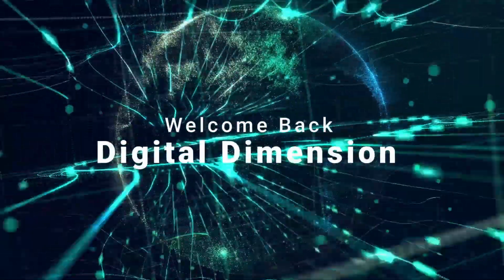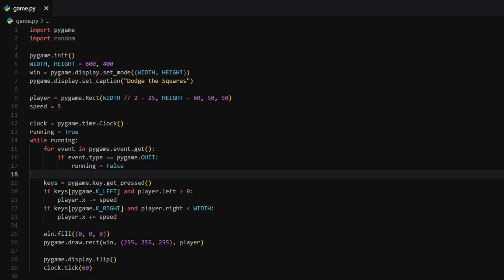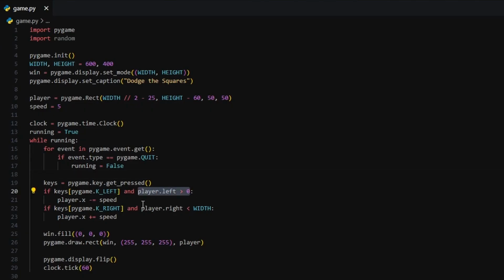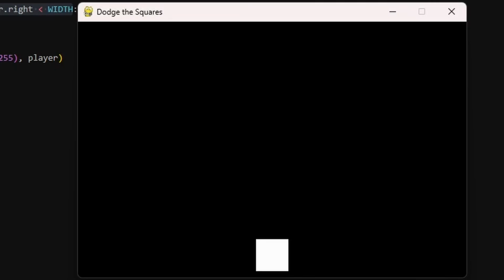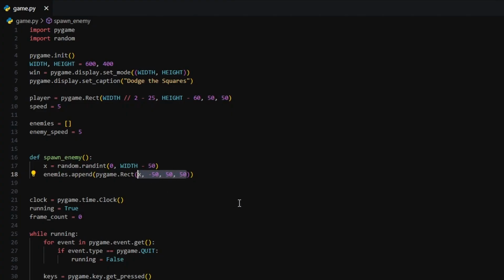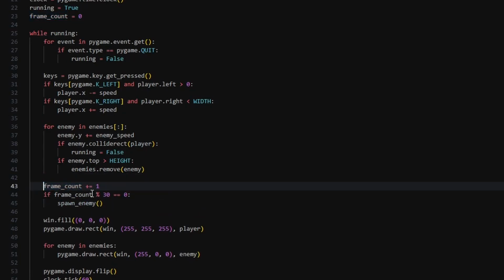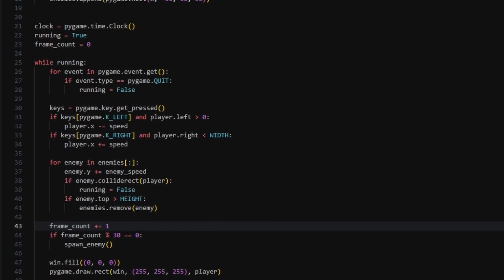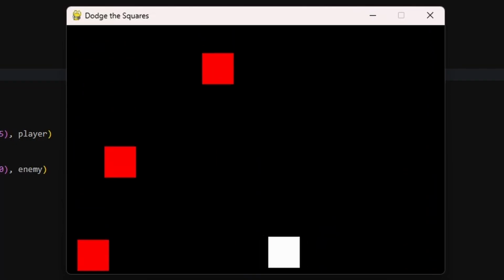Dodge the Squares — Pygame in 4 Minutes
What happens when you try to build a full Python game with zero assets — no images, no sounds, just rectangles and raw chaos?

In this Pygame crash course, I’ll show you:

🎮 How to install Pygame and pop up a game window in seconds
⬜ The simplest player: a single rectangle with smooth arrow-key movement (plus edge clamping)
🟥 Spawning falling enemies with frame-based timing for that arcade rhythm
💥 Collision detection with colliderect and a clean game-over flow
⚡ Easy upgrades: score over time, speed scaling, and “double spawn” nightmare mode

Whether you’re shipping your first Python game or just want something playable today — this one’s for you.

👇 Bonus challenge at the end. Show me your version in the comments!

🔗 Tools & references:
carbon.now.sh – for beautiful code snippets